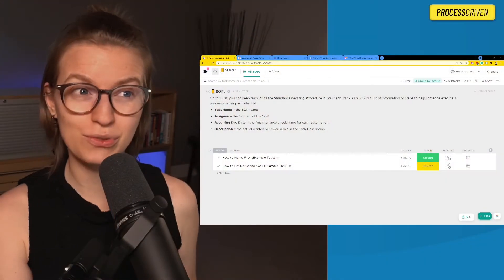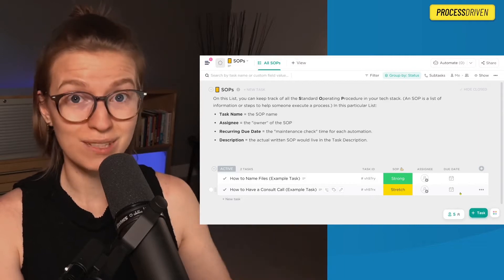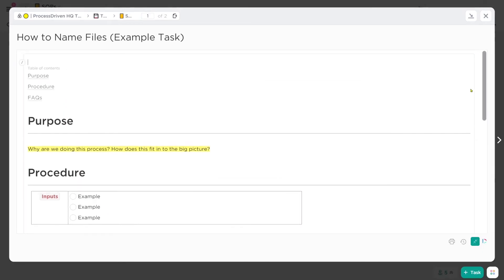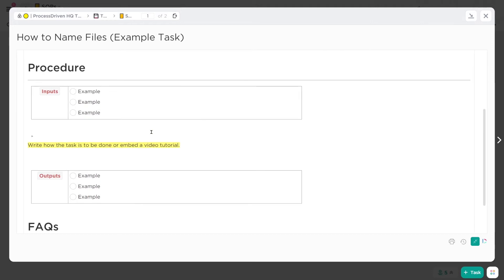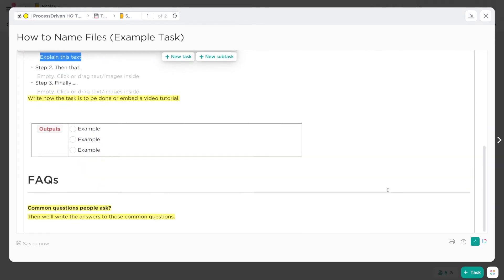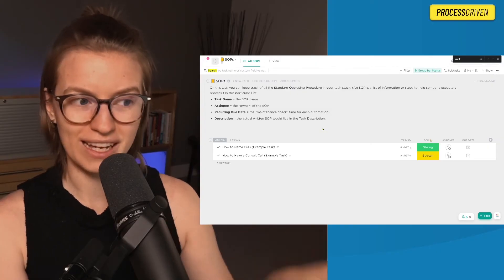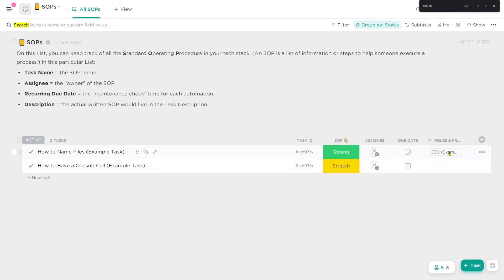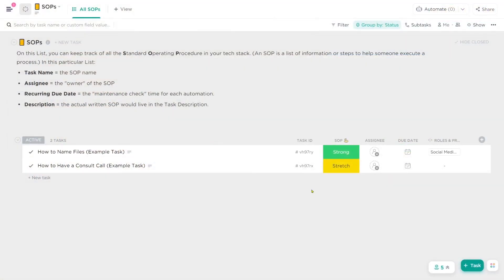How to Build SOPs in ClickUp (and the 3 Parts of a Great SOP)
Need some guidance creating SOPs for your team? Download our 109 Time-Saving SOPs Every Team Needs Examples

Wondering how to build SOPs in ClickUp, and what parts of an SOP you need to include to build a more streamlined business process? If you're a small business looking to grow your business systems, DON'T overthink it!

The 3 main parts of a great SOP are (1) Start, (2) Stop, and (3) Steps.

In this video, we'll demonstrate exactly how to build SOPs in ClickUp by using an Example in our very own ClickUp template for SOP management. ClickUp is a free project management tool, not a traditional, boring, SOP software - but standard procedures in ClickUp are so simple and intuitive, it's hard to resist now taking advantage of this added feature!

⭐ Want to watch my FREE TRAINING about how to systemize your whole business?
⭐ Want to try ClickUp for yourself?

In this video, we'll cover:
00:37 - How to Build SOPs in ClickUp
01:22 - How often should I update my SOPS?
02:30 - 3 Parts of a Good SOP
03:13 - Part 1: Purpose
03:55 - Part 2: Procedure (The Start, Stop, and Steps)
06:02 - Part 3: FAQs
08:44 - Using ClickUp's Relationship Feature with SOPs